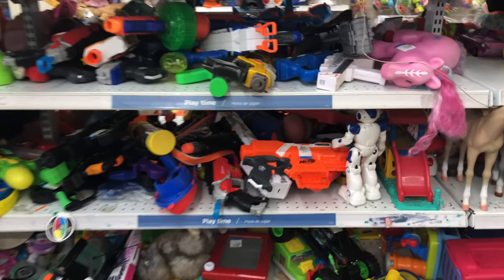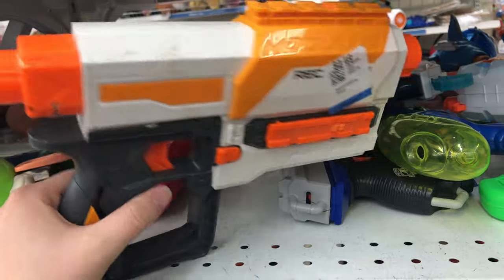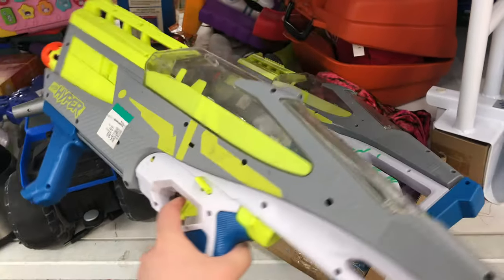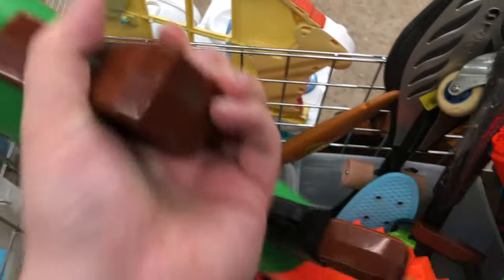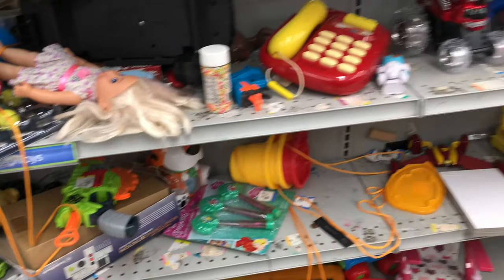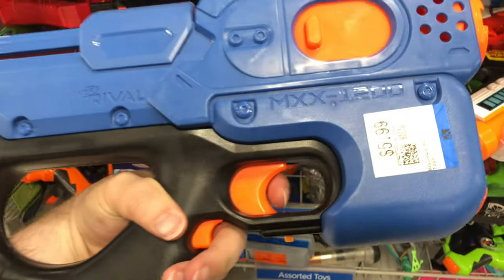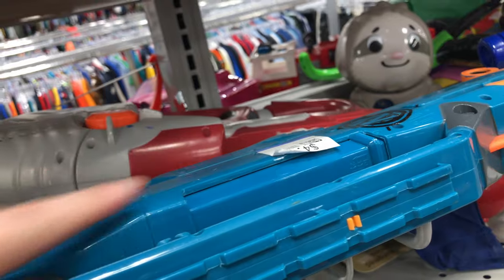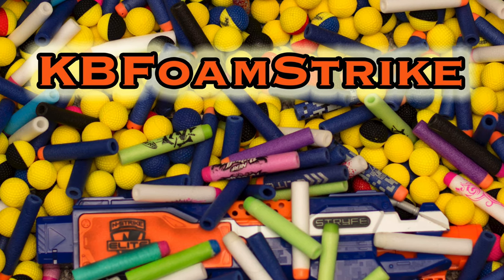KBFoamStrike's NERF THRIFTING Vlog EP. 48: A Handful of Stops - Stryfes, ULTRA, Oddities and MORE!!!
On this episode I take a trip to five shops to compile a handful of stops. Each shop had something different to offer and this was a ton of fun.